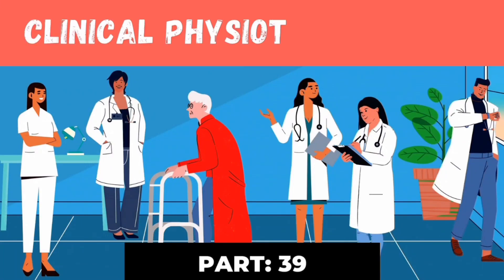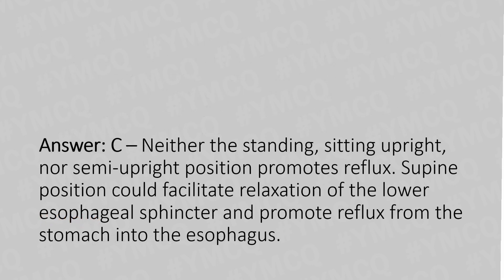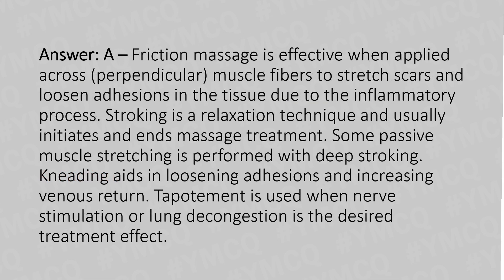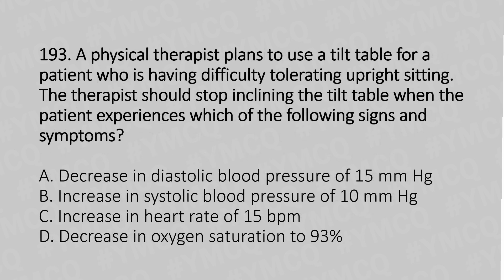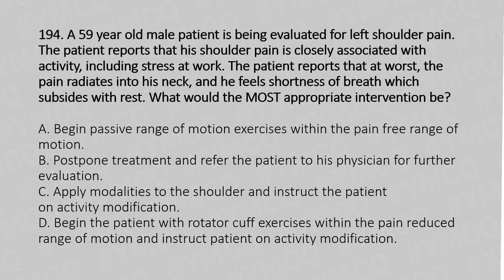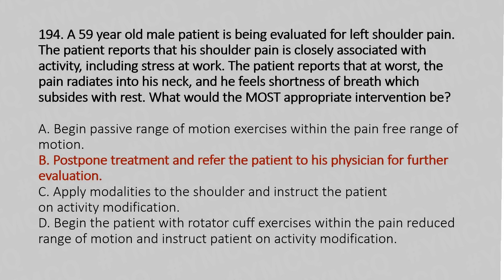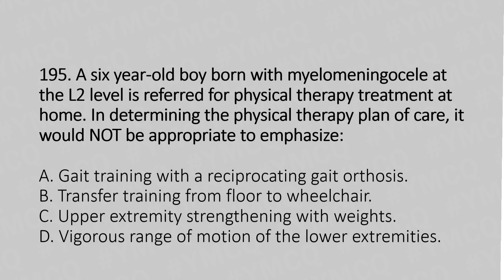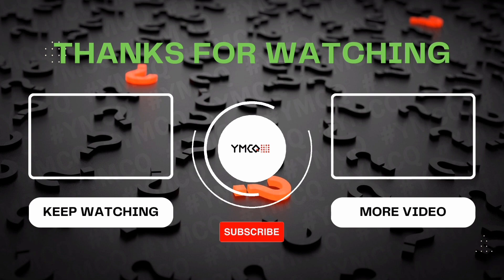Clinical Physiotherapy MCQ | With Explanation | Part: 39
00:00 Introduction

00:12 Question: 191

Answer: C – Neither the standing, sitting upright, nor semi-upright position promotes reflux. Supine position could facilitate relaxation of the lower esophageal sphincter and promote reflux from the stomach into the esophagus.

1:09 Question: 192

Friction massage is effective when applied across (perpendicular) muscle fibers to stretch scars and loosen adhesions in the tissue due to the inflammatory process. Stroking is a relaxation technique and usually initiates and ends massage treatment. Some passive muscle stretching is performed with deep stroking. Kneading aids in loosening adhesions and increasing venous return. Tapotement is used when nerve stimulation or lung decongestion is the desired treatment effect.

2:07 Question: 193

Excessive drop in blood pressure is indicative of patient intolerance to upright posture. Systolic blood pressure may increase slightly, and heart rate may increase slightly.
Oxygen saturation of 93% is within the acceptable range.

3:05 Question: 194

The correct answer is: option B. This is the most appropriate initial action. The patient is having signs of cardiac distress that would be worsened with activity.
Option A. Passive Range of motion is an excellent treatment for sore shoulders, but the patient is presenting with signs and symptoms consistent with cardiac distress, not musculoskeletal pain.
Option C. This is not appropriate considering the above information.
Option D. The pain is not originating from the rotator cuff, thus this would be a poor choice.

4:35 Question: 195

Vigorous range of motion is contraindicated due to osteoporosis and risk of fracture. All of the other choices are appropriate to promote functional independence.